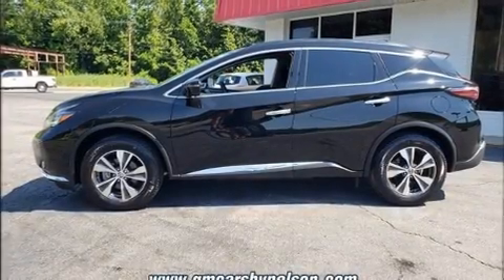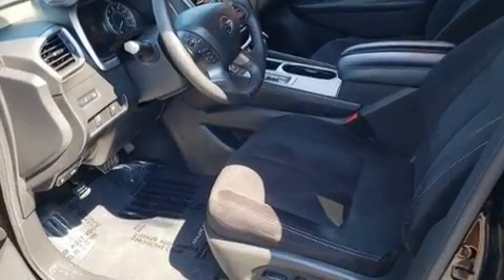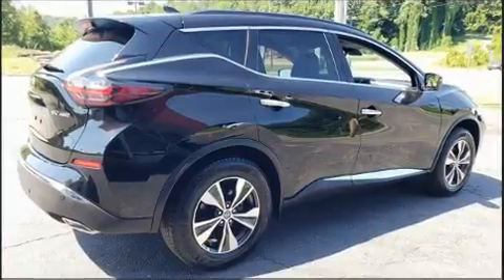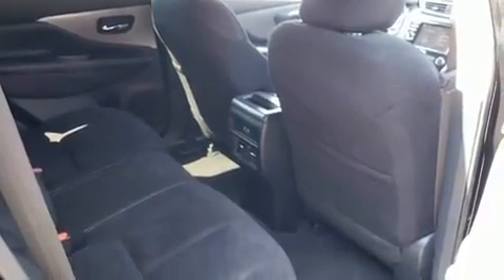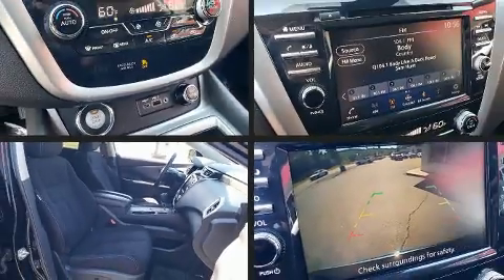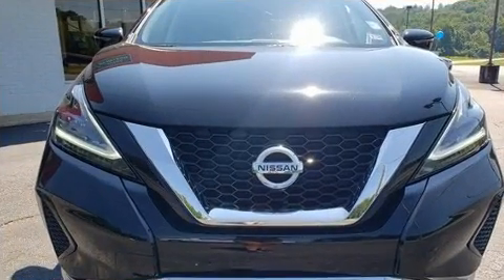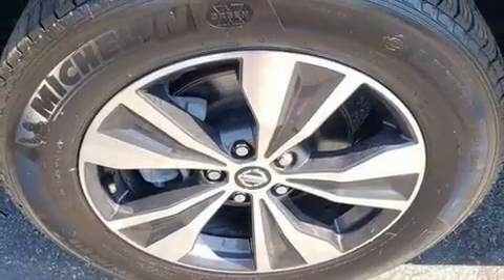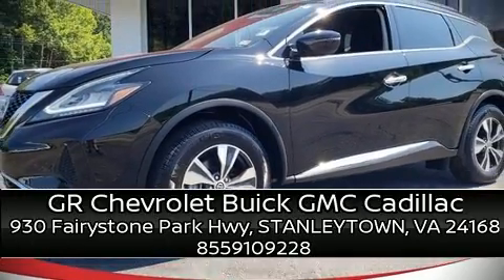2020 Nissan Murano SV in STANLEYTOWN, VA 24168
Load your family into the 2020 Nissan Murano. With fewer than 15,000 miles on the odometer, this 4 door sport utility vehicle prioritizes comfort, safety and convenience. Under the hood you'll find a 6 cylinder engine with more than 250 horsepower, providing a smooth and predictable driving experience. Top features include a split folding rear seat, speed sensitive wipers, a trip computer, power front seats, telescoping steering wheel, lane departure warning, an overhead console, and cruise control. Audio features include a CD player with MP3 capability, and 6 well positioned speakers. Nissan ensures the safety and security of its passengers with equipment such as: dual front impact airbags with occupant sensing airbag, head curtain airbags, traction control, brake assist, ignition disabling, and 4 wheel disc brakes with ABS. For added security, dynamic Stability Control supplements the drivetrain. Our sales reps are extremely helpful & knowledgeable. They'll work with you to find the right vehicle at a price you can afford. Come on in and take a test drive!